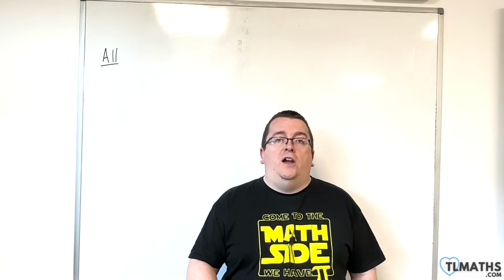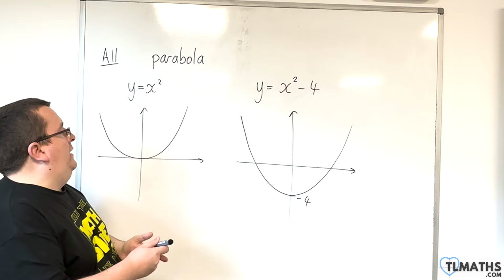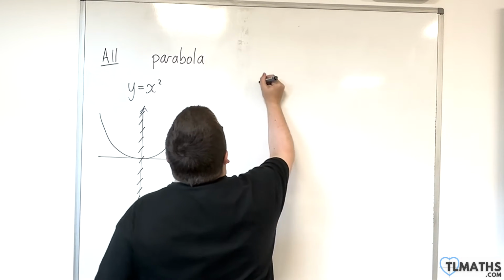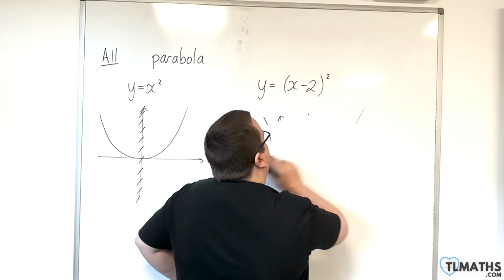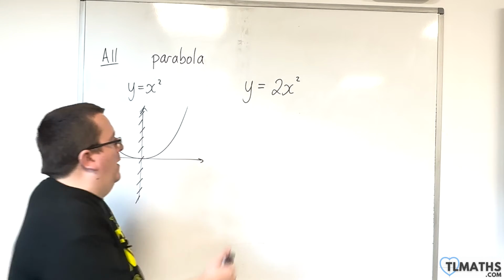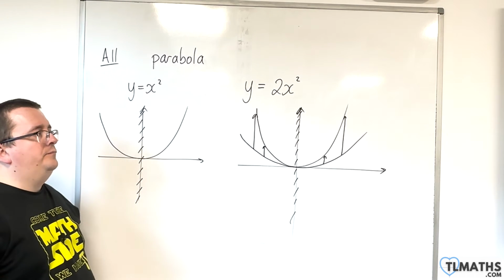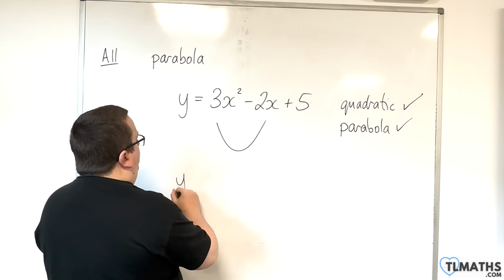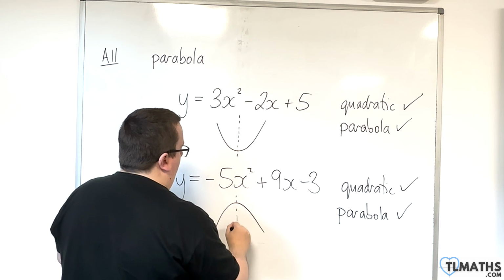GCSE Maths: A11-02 [Introducing Parabolas]